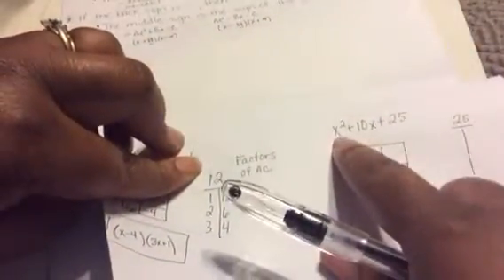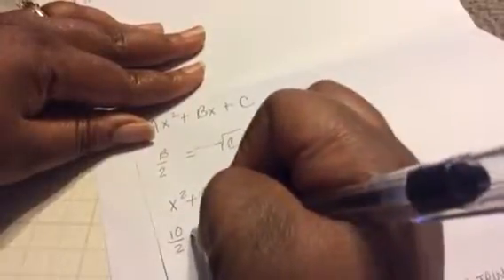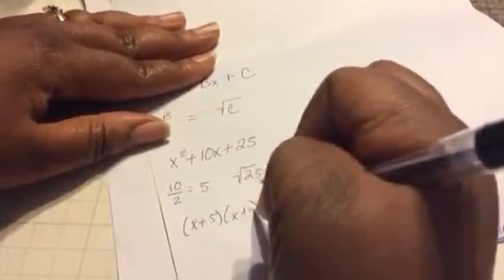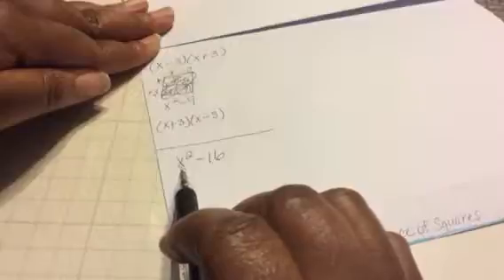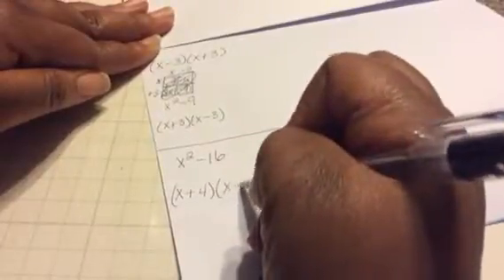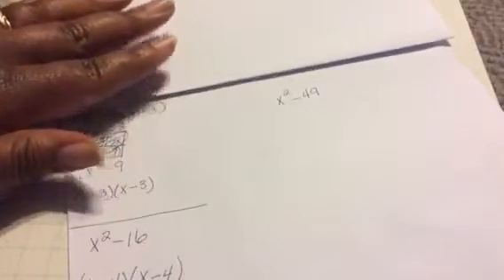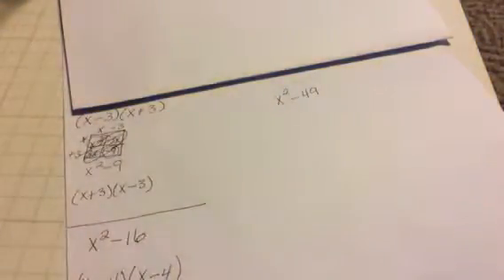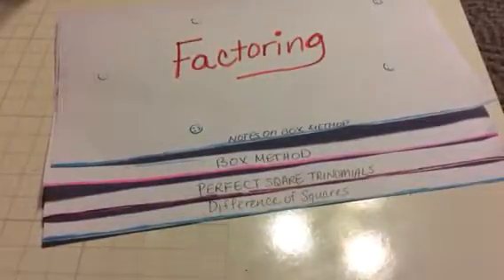Factoring Foldable II